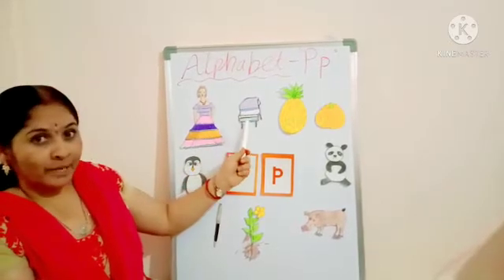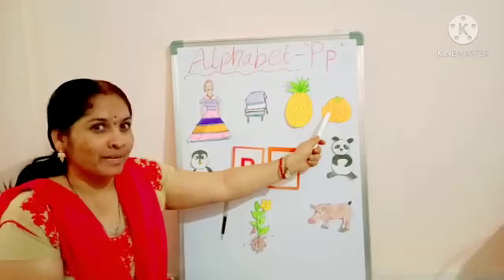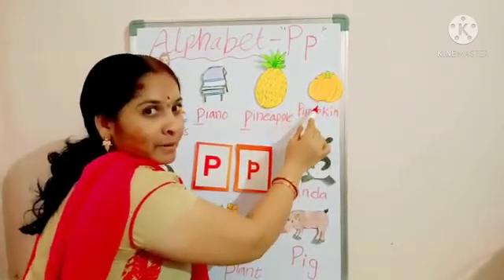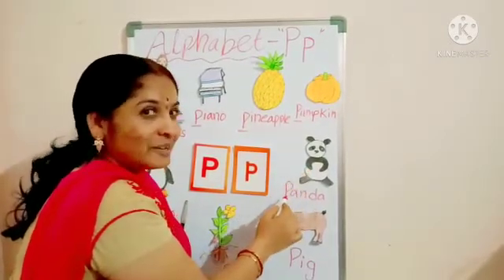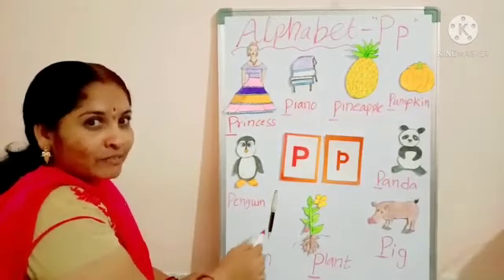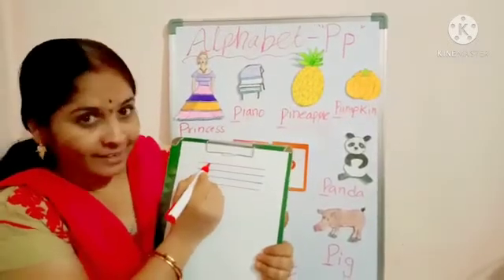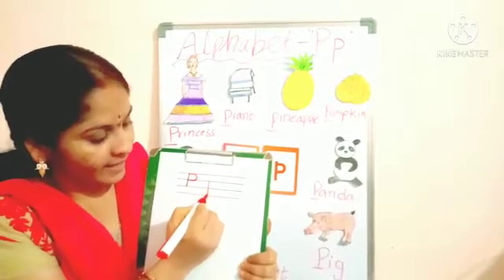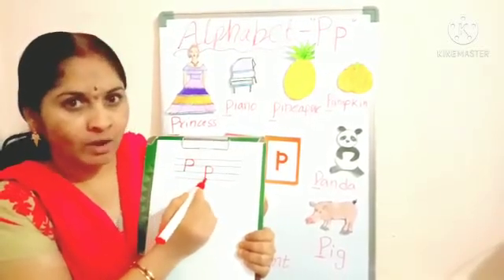Learn the letter "P"with phonic sound and how to write the letter "P p"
lkg kids